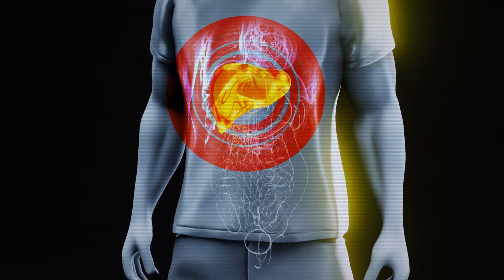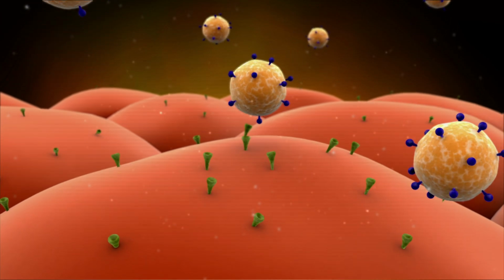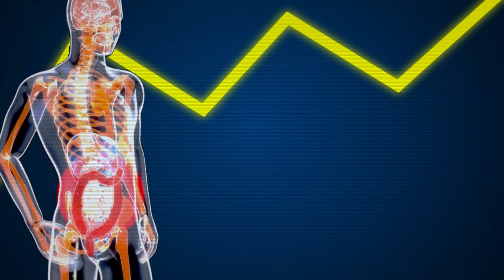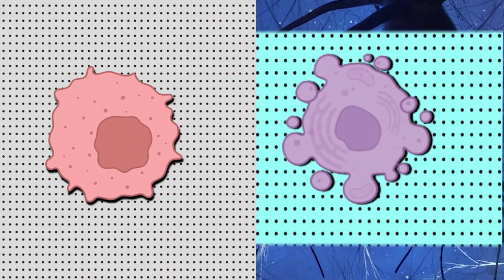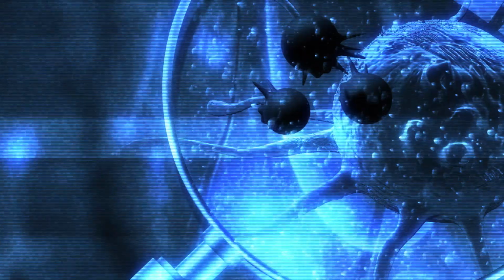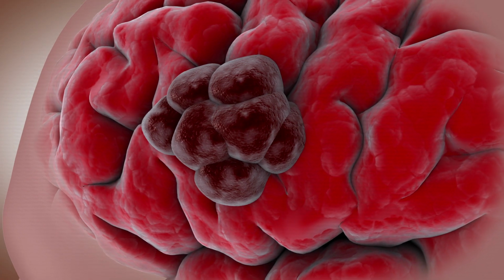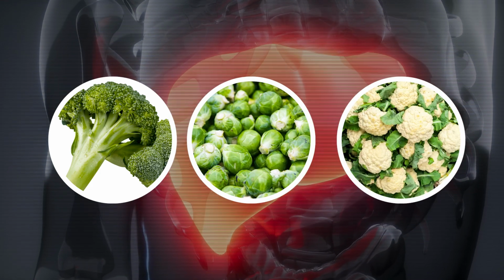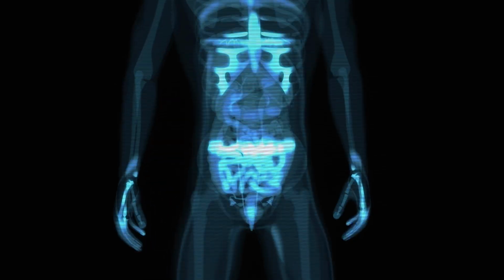Fasting SHOCKS Doctors with These Amazing Body Benefits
Cancer cells are characterized by altered metabolism, known as the Warburg effect, where they rely heavily on glycolysis for energy production, even in the presence of oxygen. This metabolic shift makes cancer cells highly dependent on glucose.Fasting induces a state of nutrient deprivation, leading to a significant reduction in blood glucose levels. This glucose deprivation imposes metabolic stress on cancer cells, which are less adaptable than normal cells to low glucose conditions. Fasting has been shown to enhance immune surveillance by increasing the activity of cytotoxic T cells and natural killer (NK) cells, both of which are essential for targeting and destroying cancer cells.